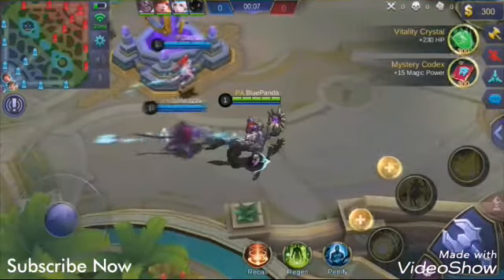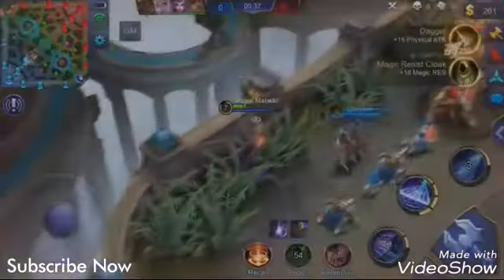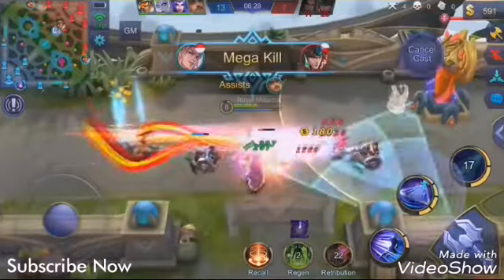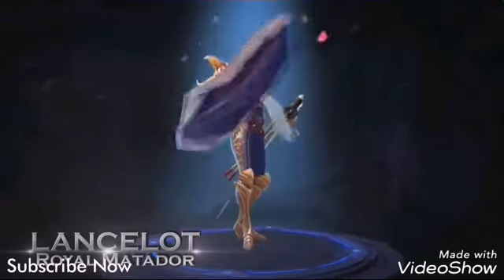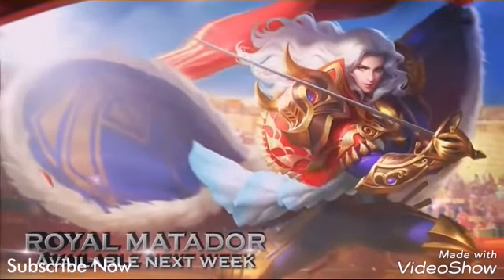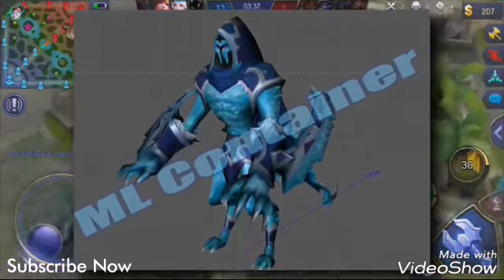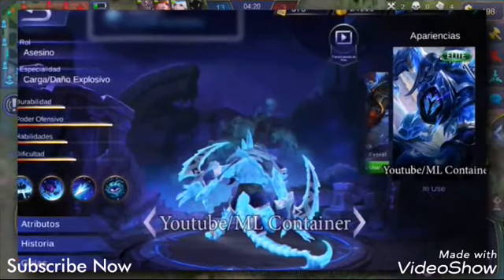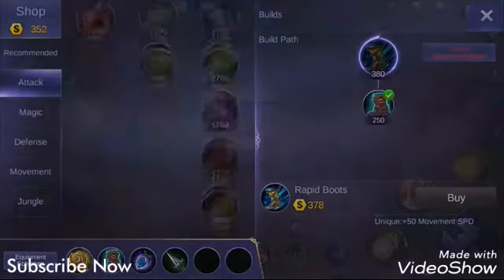New Skin Lancelot - Royal Matador and Helcurt Gameplay Mobile legend!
Hey guys buat kalian yg lg suka make Champion Assasin nih ada 2 skin yang akan update di bulan maret siapa tau kalian minat OP banget nih skinnya:')